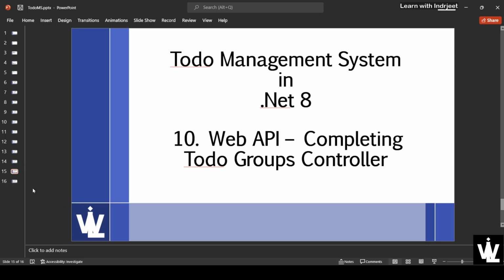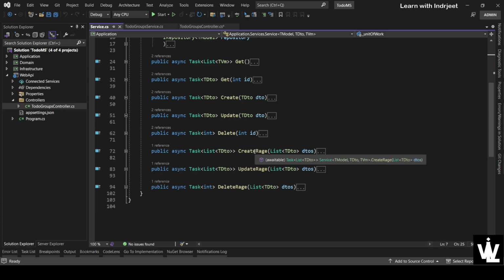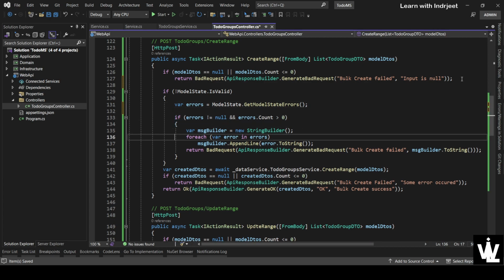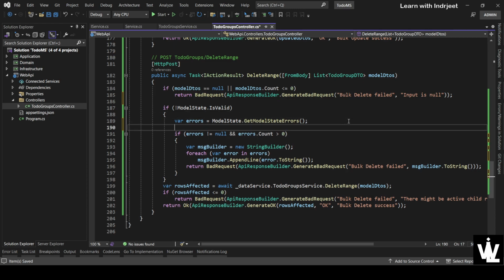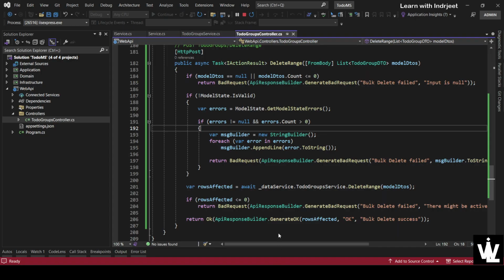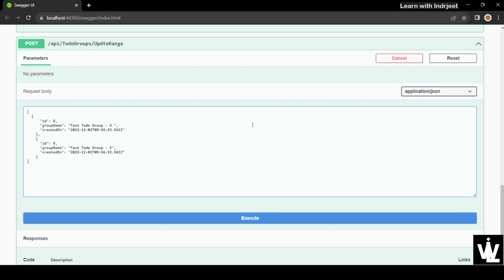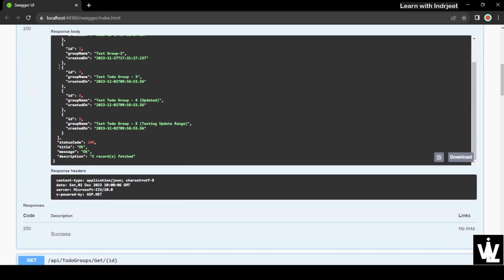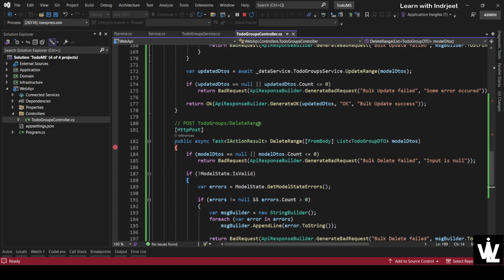11. Todo Management System in .Net 8 - Web API – Completing Todo Groups Controller Part-2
Web API – Completing Todo Groups Controller Part-2